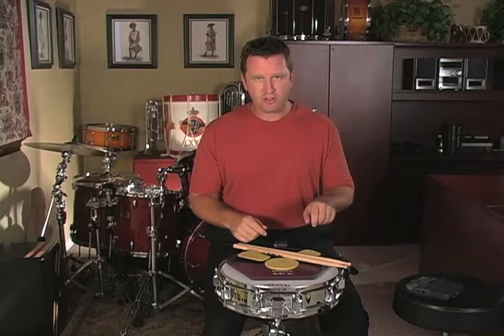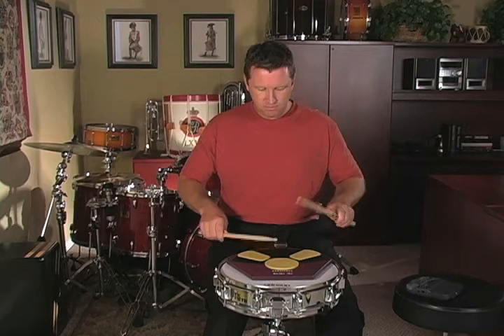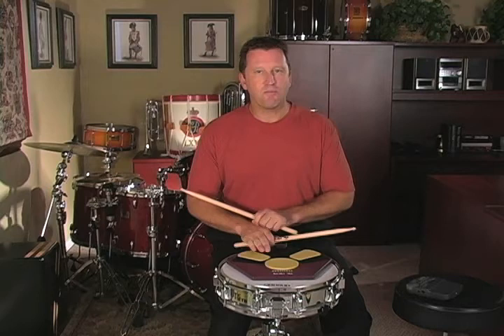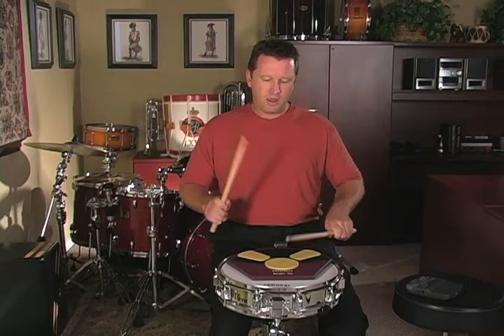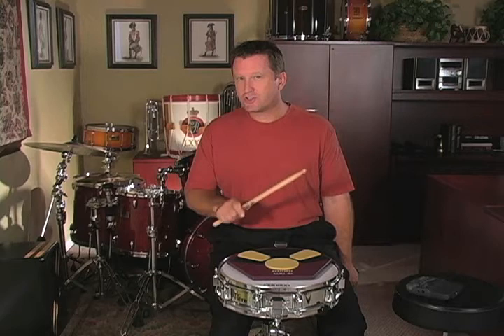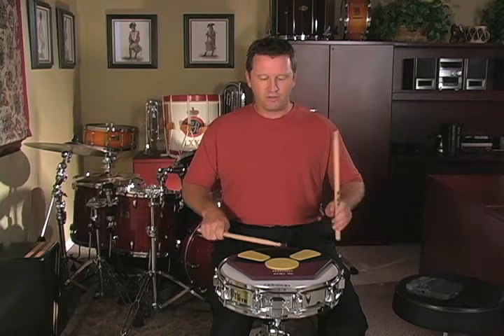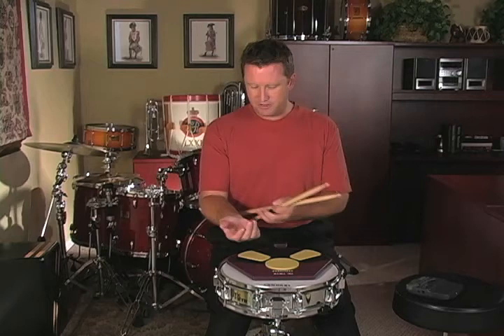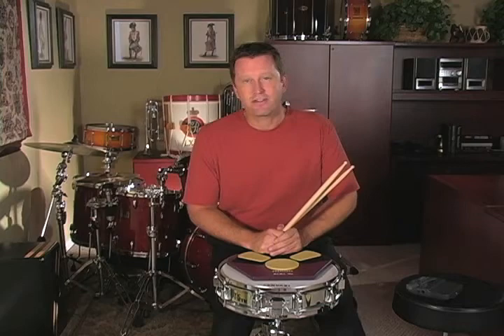A Fresh Approach to Snare Drum: Lesson 1 (C): Double Stroke Roll